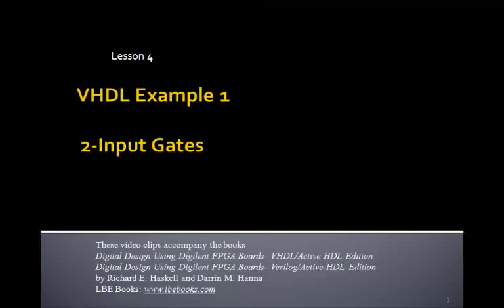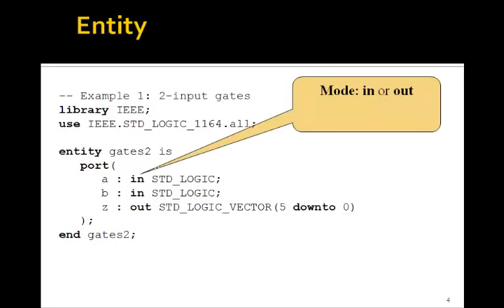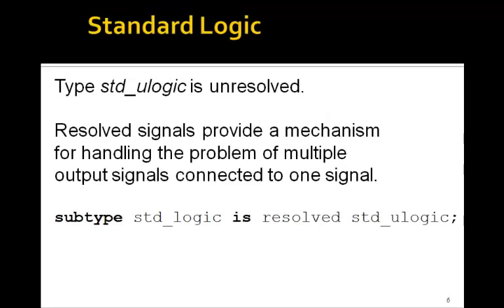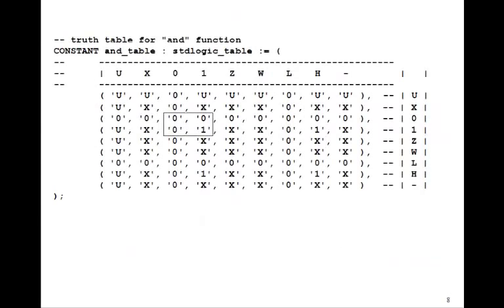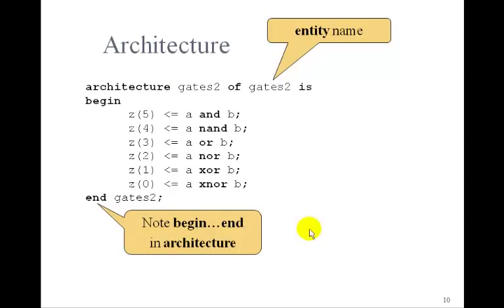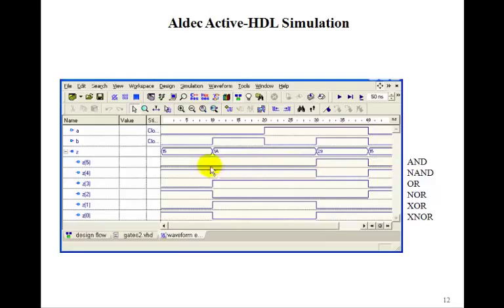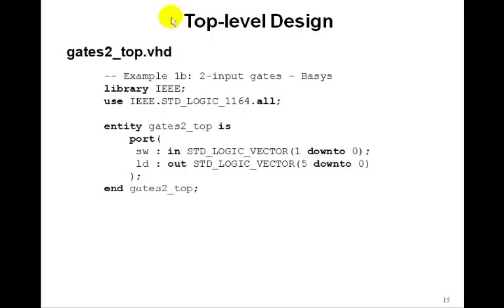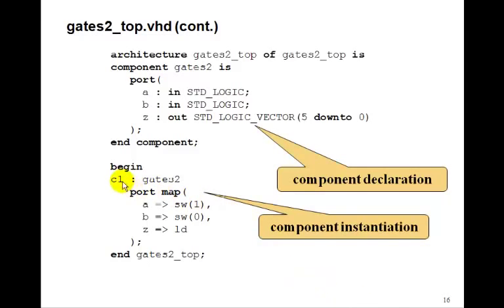Lesson 4 VHDL Example 1 2 Input Gates